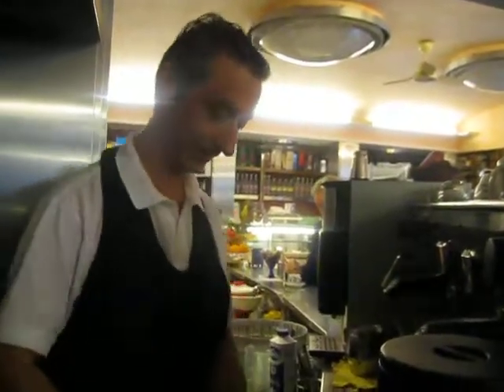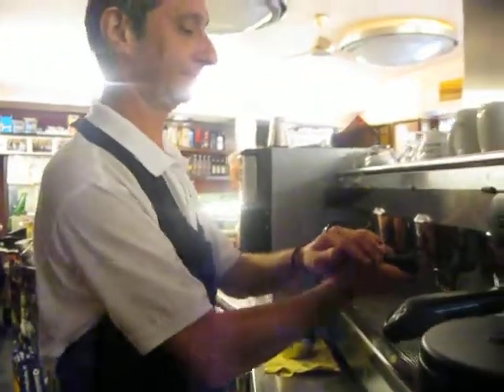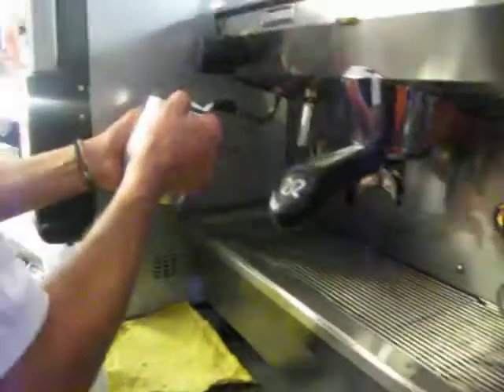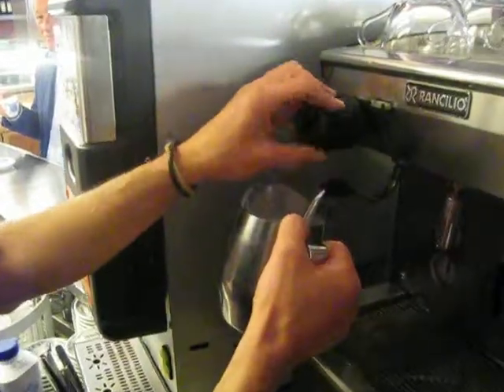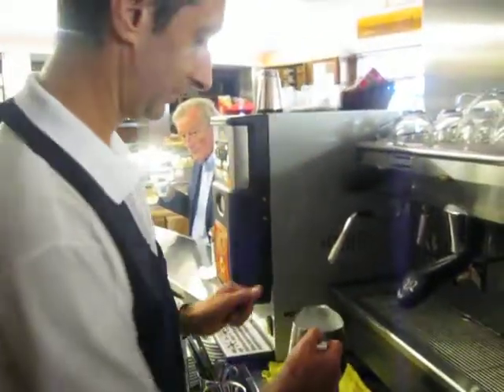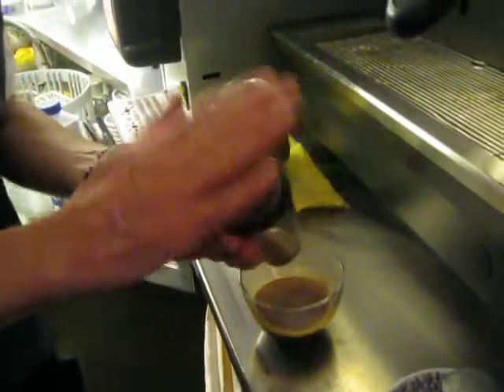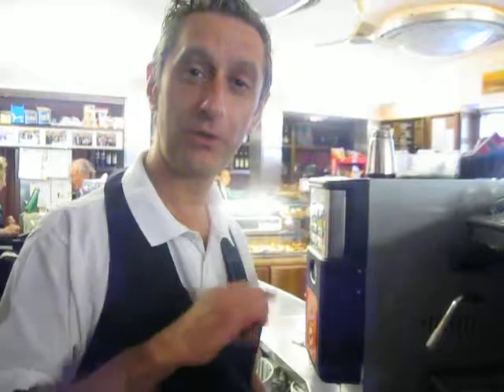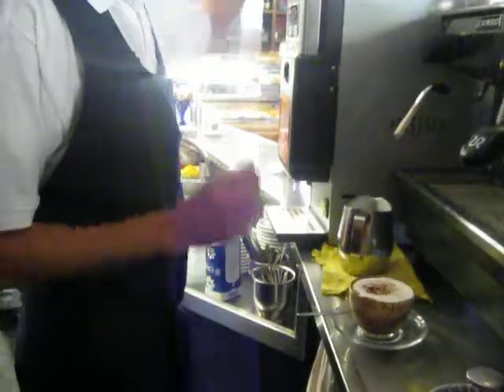How to do a real cappuccino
It's difficult to find a real cappuccino in France.
French need to learn how to do a real italian cappuccino!
Every time when I tell my French colleagues how to do an italian cappuccino, but nobody listens to me so I do this vedio for french.
I thank a lot to Caffe Mingo (Florence) help me to do this vedio. ^_^